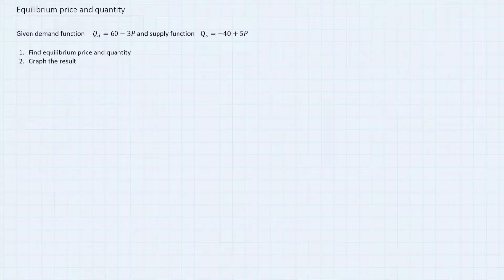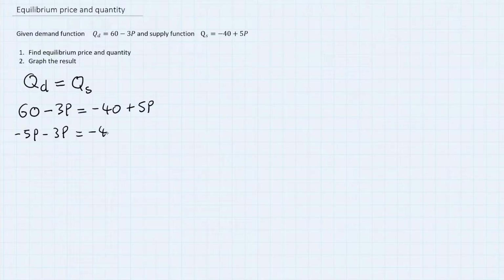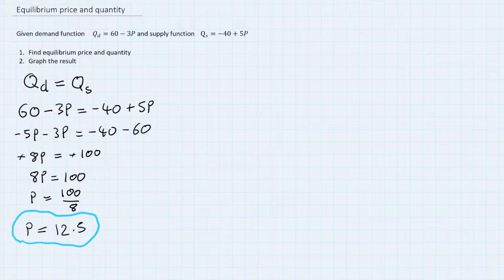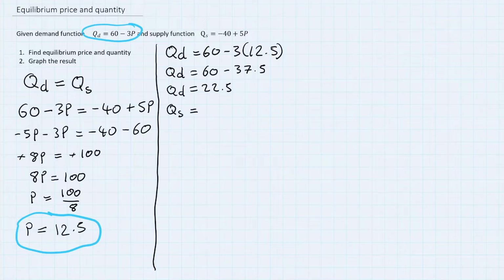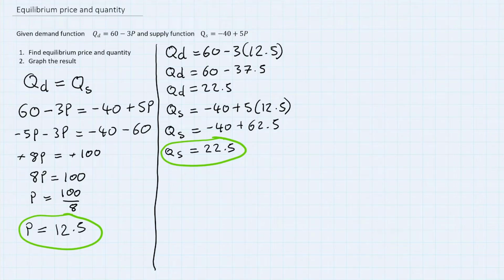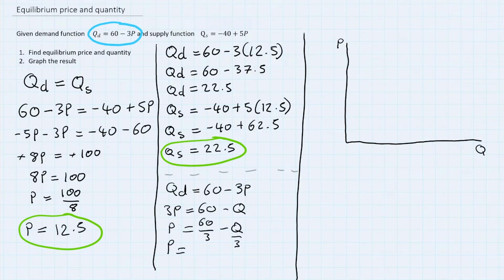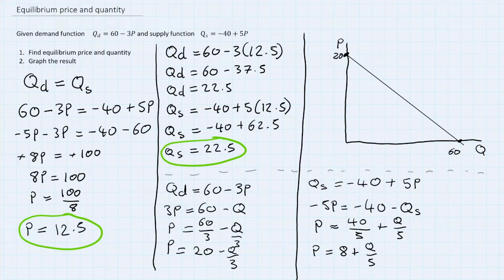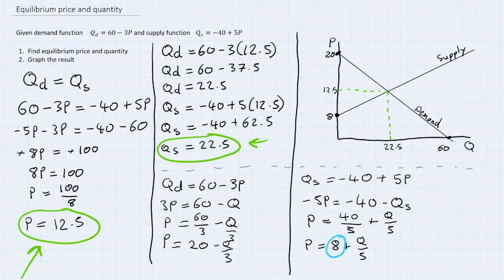Find equilibrium price and quantity given a demand and supply function and graph it!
In this video we take a demand and supply function, find equilibrium price and quantity, then graph it. This is a classic economic problem that comes up in exams!